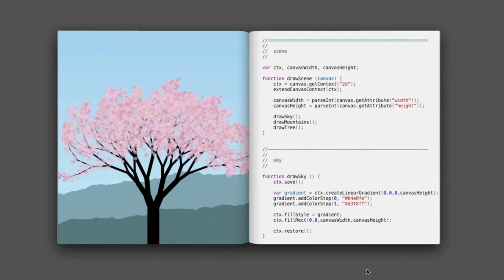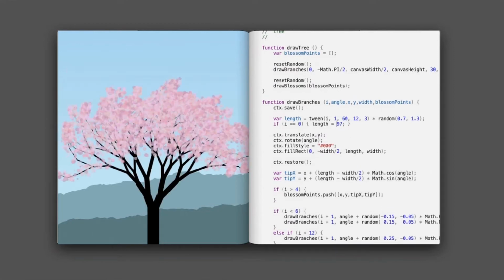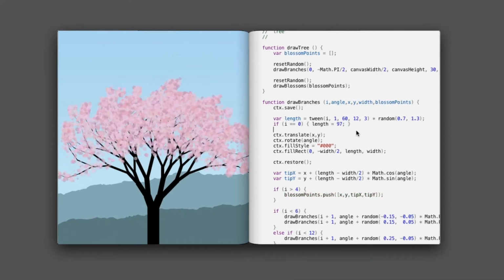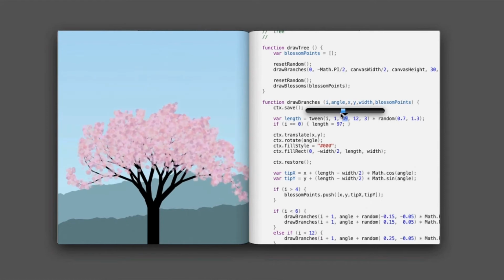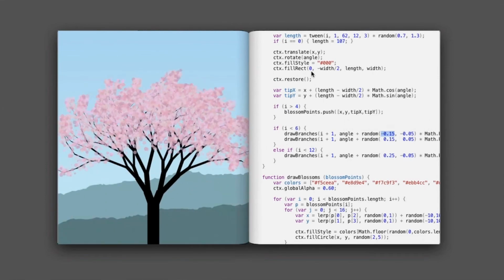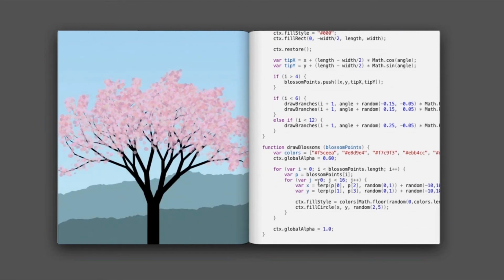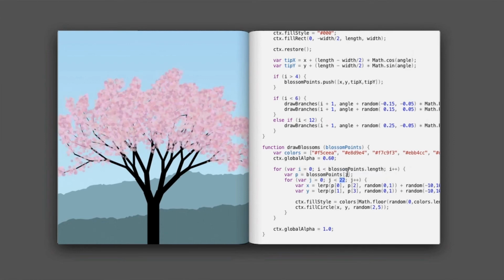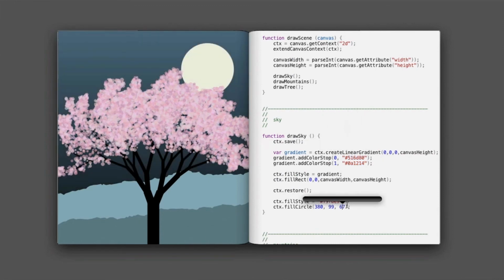Bret Victor - Creadores necesitan Conexión Inmediata con lo que están creando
Extracto de la charla Inventing on Principle de Bret Victor, con subtitulos en Español